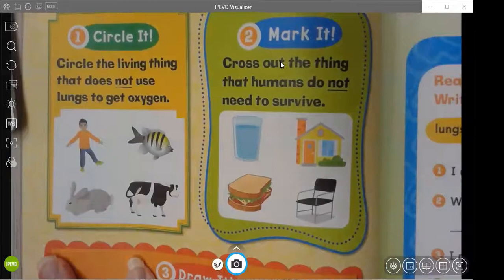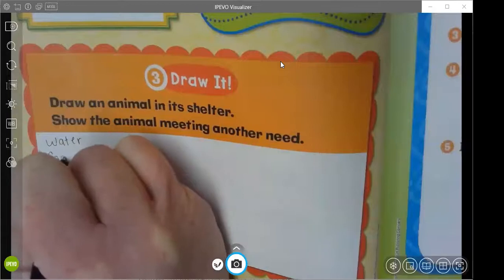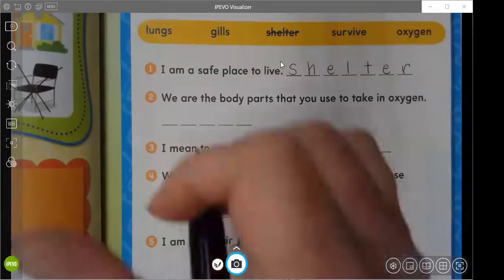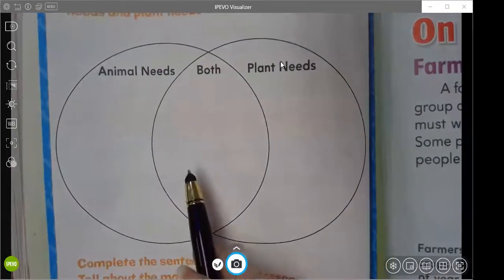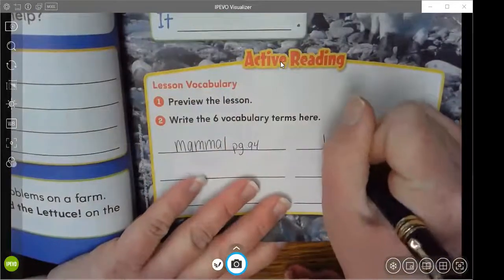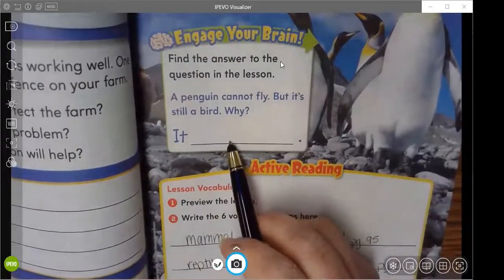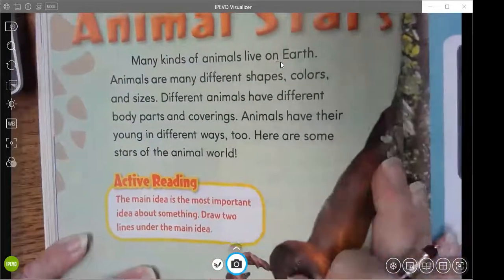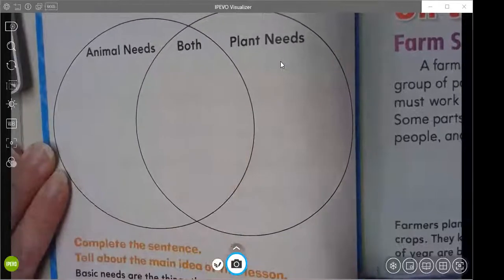Science Day 3 1/6